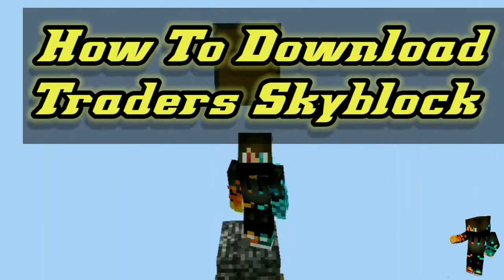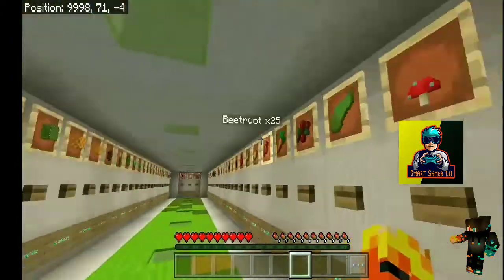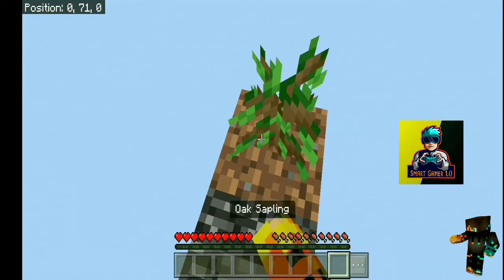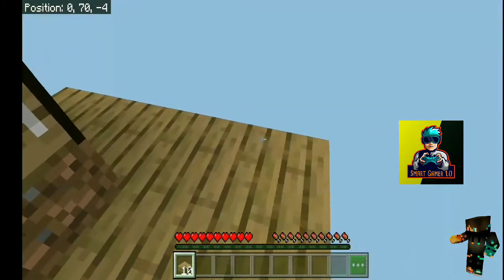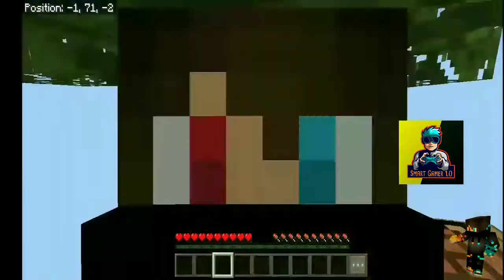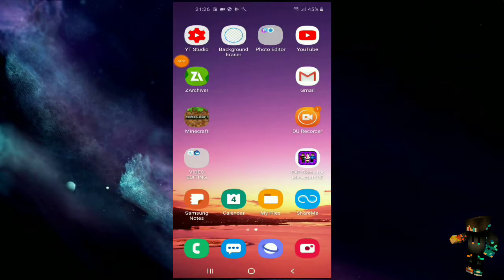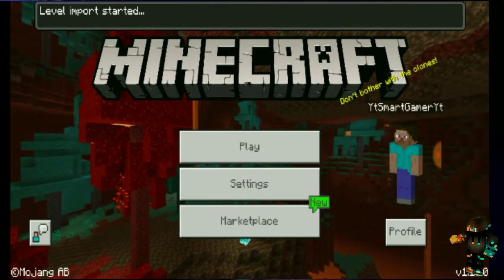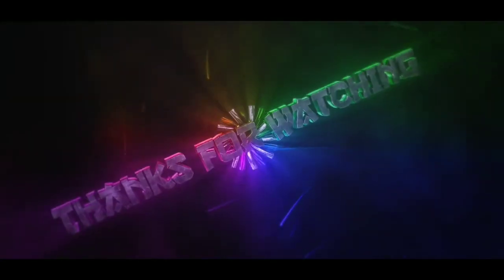How to download Traders Skyblock | Best Skyblock | In Hindi | Smart Gamer 1.0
So This Video's Topic Is -

How to download Traders skyblock
Best Skyblock

Traders Skyblock Downloading Link-

Join My Smart Army 🧠 Discord Server -

Join My Netherite Smp Discord Server -

My Gamer Tag -

Thanks for viewing my channel and plz support me to grow my channel.